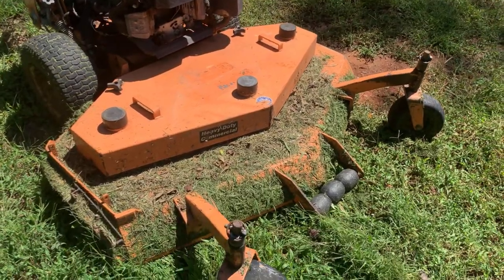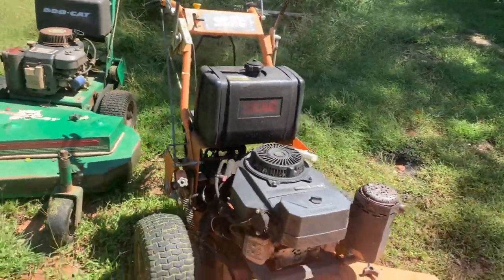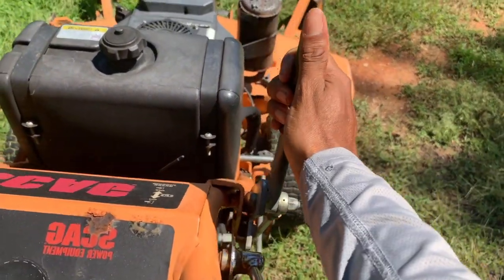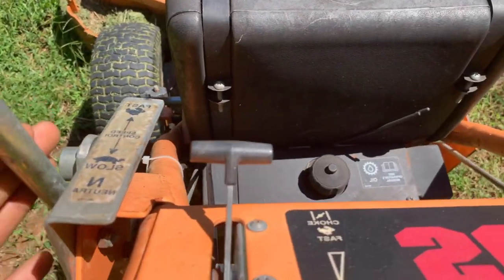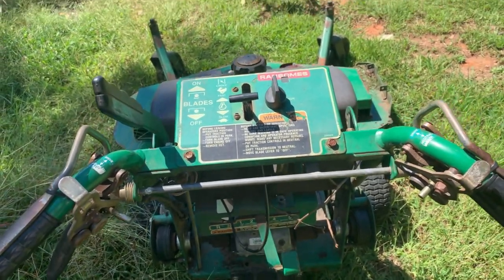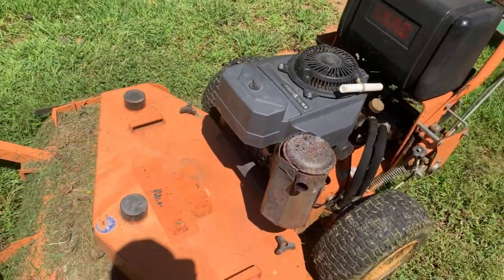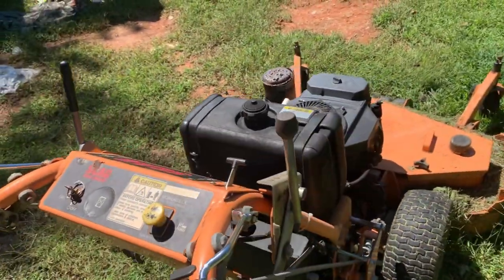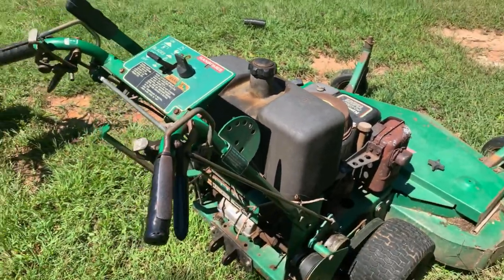Hydro Scag Vs Belt Bobcat my review